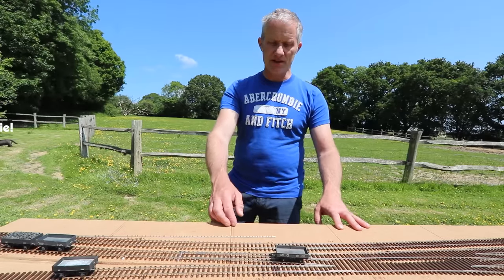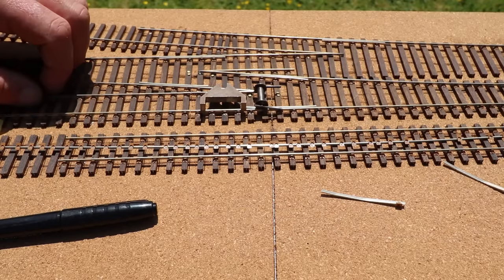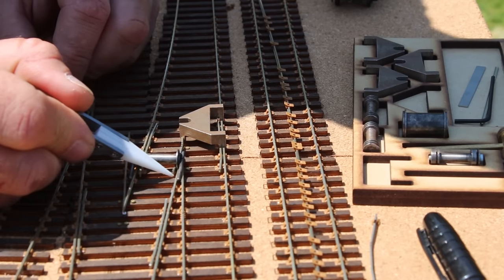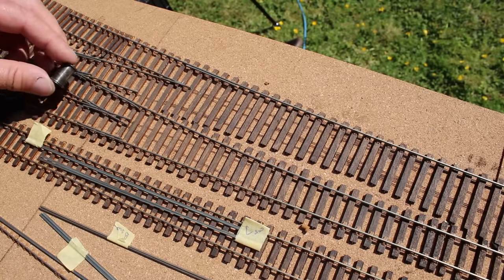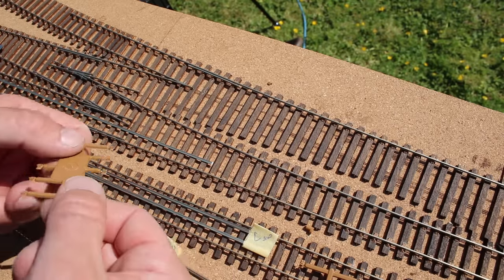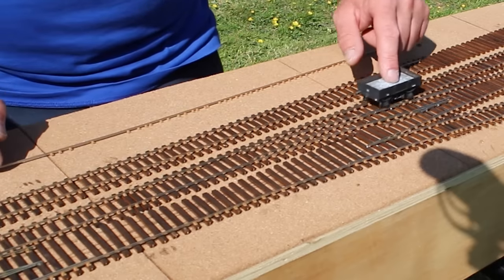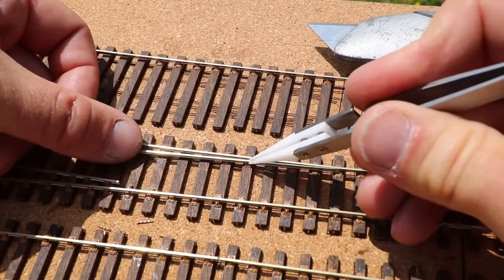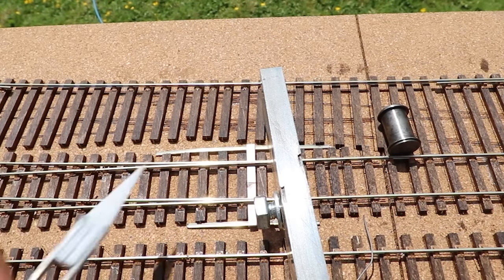S2 E25 Track building for Bexhill West Model Railway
In this video I build a turnout for the layout board I showed in my previous video.
All the trackwork is hand-built using nickel silver rail and Exactoscale rail chairs purchased through the Scalefour stores.
This video isn't a 'How to' guide, as I'm still learning the process myself and making mistakes along the way.  I hope however that it might inspire others to have a go at building their own track, as with the correct tools and a little patience it really isn't that difficult to do and the results are quite impressive.

I am working to the scale of 4mm/ft to P4 standards, so a gauge of 18.83mm, although the same basic process would apply to other gauges and scales.  The trackwork has been designed using the excellent Templot software.  Templot really is amazing, and I would encourage all who are not familiar with it to investigate its capabilities.

In the video you will see my fit some temporary tie-bars, these are just for testing purposes.  When the complete formation is up and running to my satisfaction, I'll replace these with scale stretcher bars and they will be motorised with my own design of point motor.  for details of those.

For chapter and verse on this subject I would recommend taking a look at this thread on the Scalefour Society forum, in which Tony Wilkins runs through his process:
(copy and paste into your browser)

As an alternative, Model Railway Journal number 143 from 2003  has an excellent article on the subject by Normal Soloman which is well worth a read if you can get hold of a copy.

James